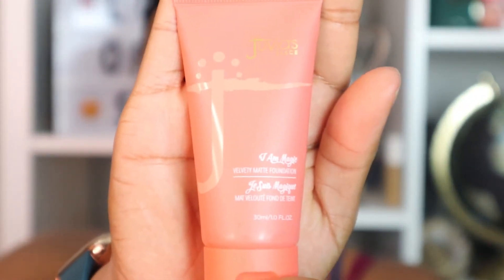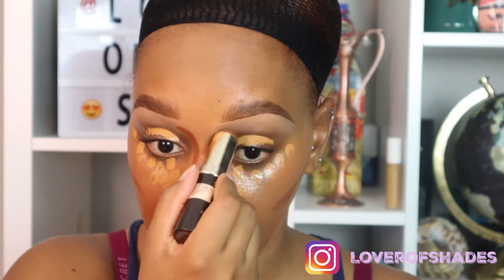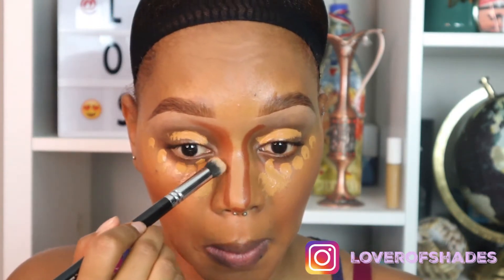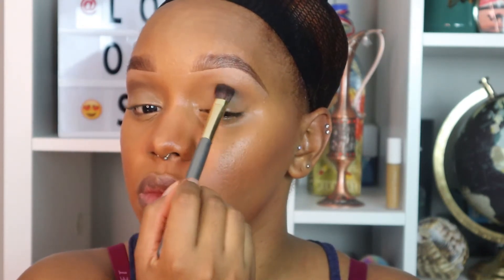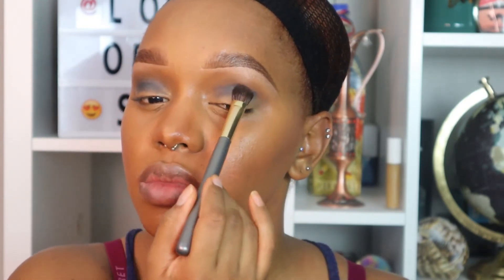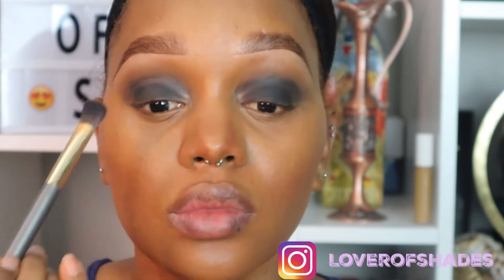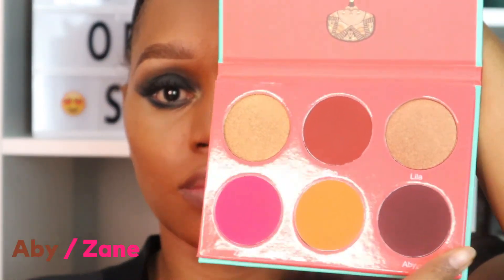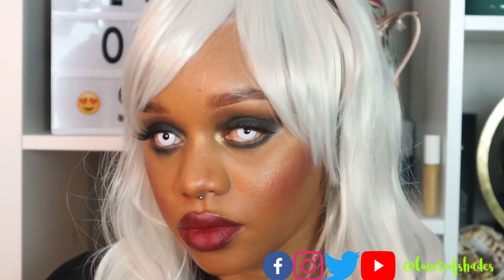STORM HALLOWEEN MAKEUP TUTORIAL (SO EASY) | LOVEROFSHADES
Hey ShadeLovers!!!

🎃🎃HALLOWEEN IS HERE!!! 🎃🎃

Growing up, I remember watching X-Men ALL THE TIME!! To the point to where it even annoyed me!

But I always loved the women characters, especially STORM!! She's Black, beautiful, and amazing!!

So please follow along as I create this easy look, sans the contacts (I was struggling okay??), and get your Marvel on!! I even created the headpiece myself!!

FYI: MY MIC WAS TURNED OFF DURING MY INTRO & OUTRO, HENCE WHY IT'S NOT INCLUDED.

I hope you enjoy the vid, I had a lot of fun making it!!

AND OF COURSE, YOUTUBE.

1. Juvia's Place Foundation, Blush Palette and Concealer
2. Tarte Rich Honey Foundation Stick
3. MAC's Studio Fix Powder, Diva Lipstick & Nightmoth Liner
4. It's My Raye Raye x BH Cosmetics Palette
5. Vice 3 Palette
6. Wig bought from Amazon